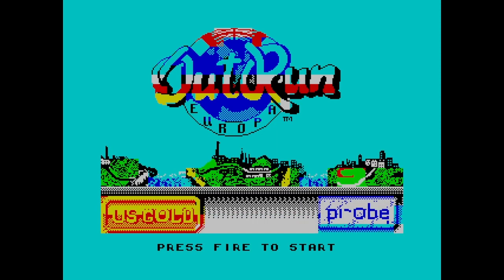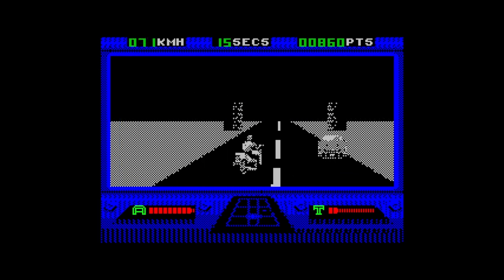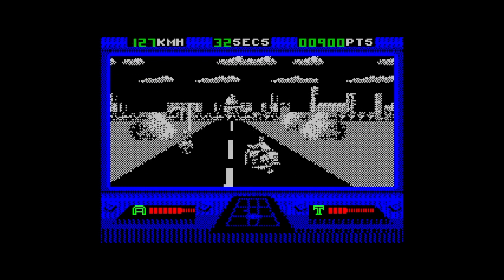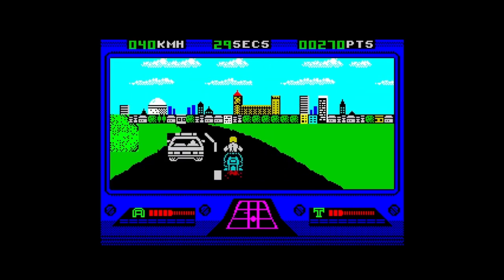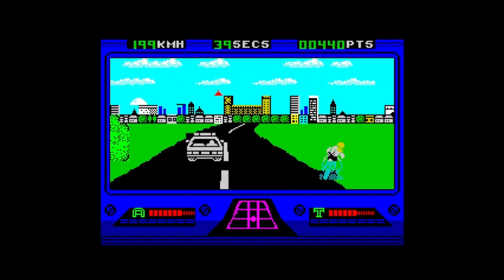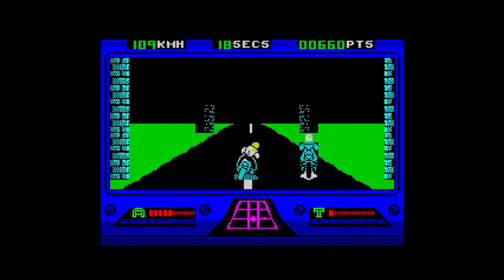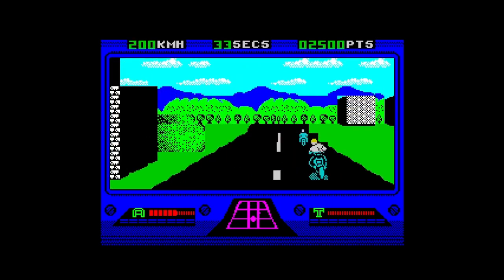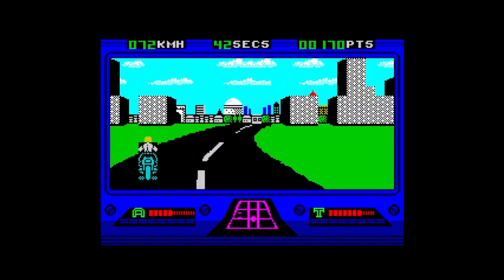TeZ-X Spectrum Out Run Europa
Outrun is an all-time racing classic. Although the original release on the spectrum was very hit and miss. The unofficial sequel Out Run Europa from US Gold was a monochrome mess. Thank goodness there was a hidden POKE which allowed you to turn on the colour in the first level. The version shown in this video was also mobbed by Dean Sawin. Bringing colour to this game improves 100% Imagine playing this back in 1991👍

*POKE 24905,6*